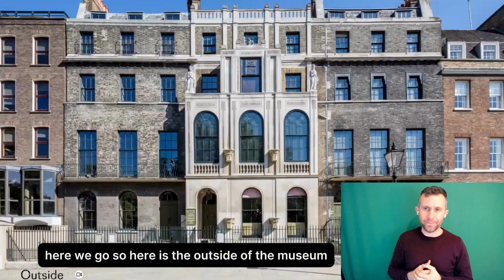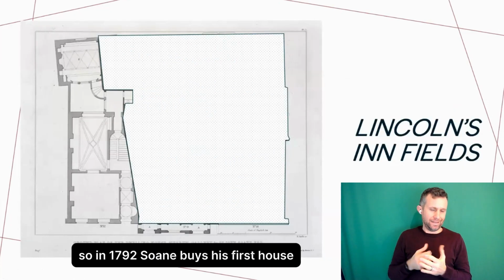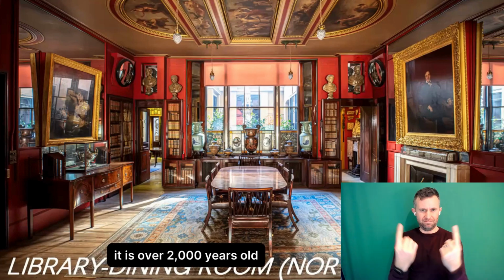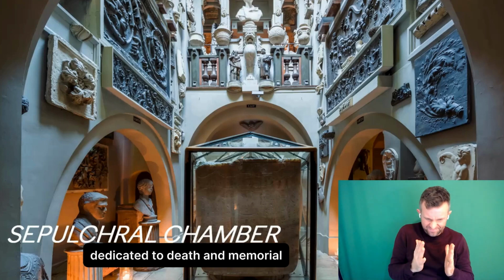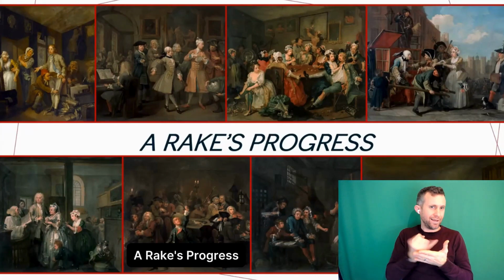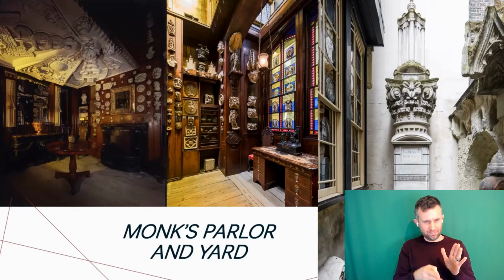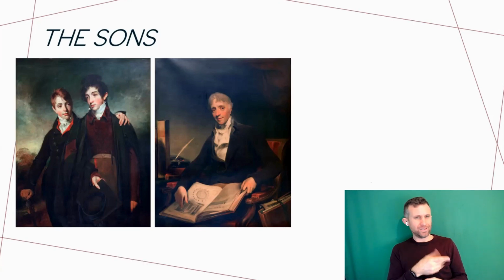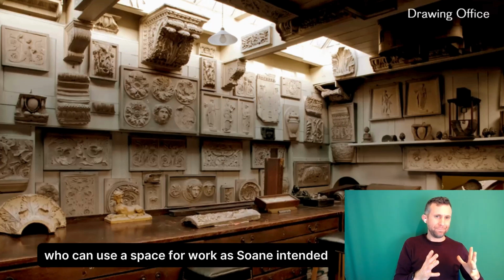John Soane Museum Virtual Talk